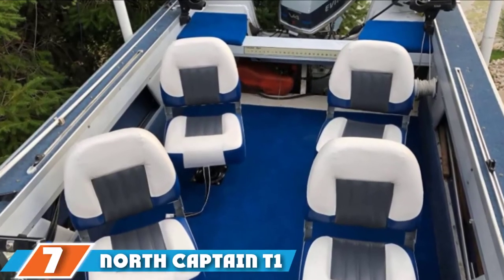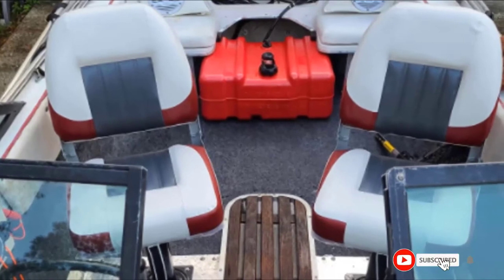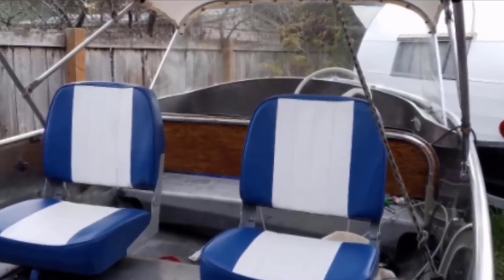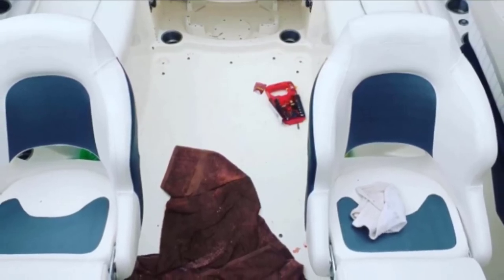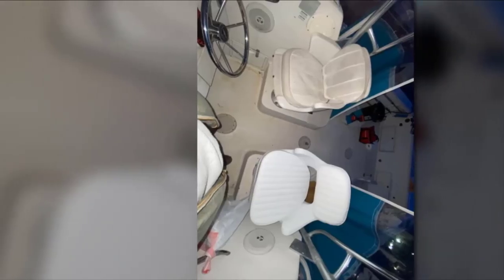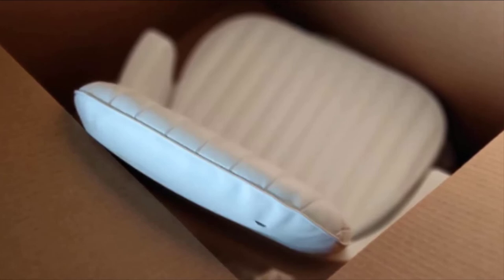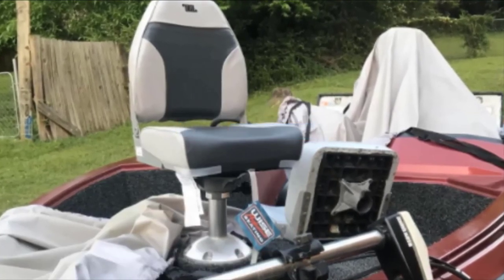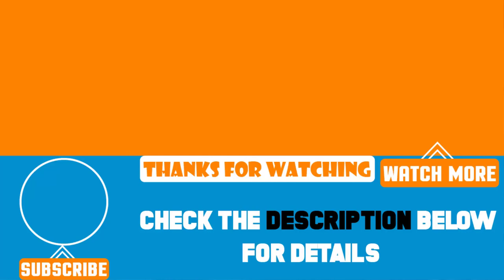Top 5 Best Boat Seats Review In 2024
Best Boat Seats featured in this video:

7. North Captain T1 Deluxe Boat Seat

6. Seamander Marine Low Back Boat Seat

5. Leader Accessories Low Back Folding Boat Seats

4. Seamander Captain Bucket Seat

3. Moeller Standard Boat Helm Seat

2. Tempress NaviStyle High Back Seat

1. Wise 8WD588PLS Series Standard High Back Fishing Boat Seat

To narrow down your searching effort, we have researched the market on the Boat Seats. We already spent hours analyzing these top 5 Boat Seats to ensure your worth buying. They all come with excellent features with a great price range.

This video on the Boat Seats reviews in 2024 will add value for the money. So keep watching till the end and select the suited one for you.

cheapest Boat Seats, best price Boat Seats, best rated Boat Seats, Boat Seats for the money, Boat Seats to buy, Affordable Boat Seats, best small Boat Seats ,Large Boat Seats